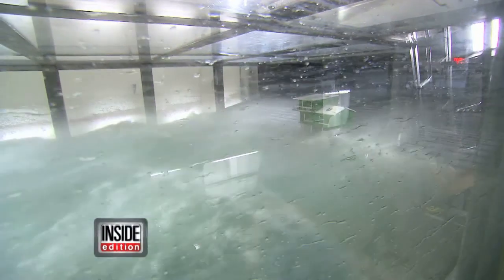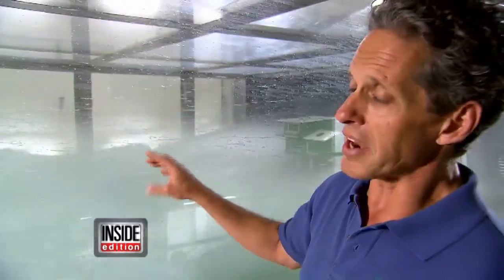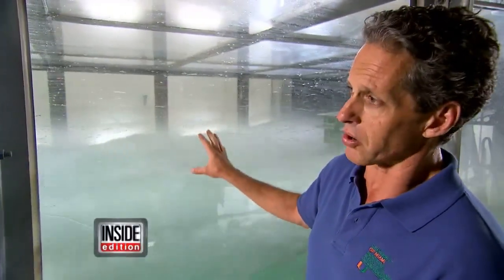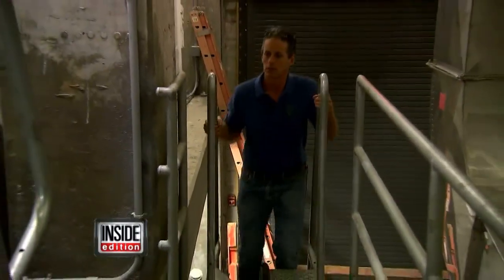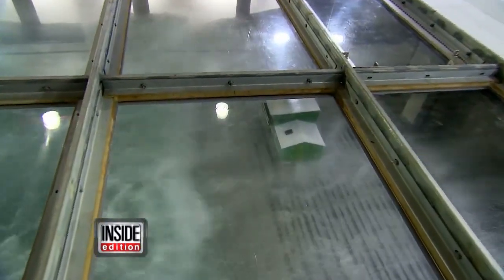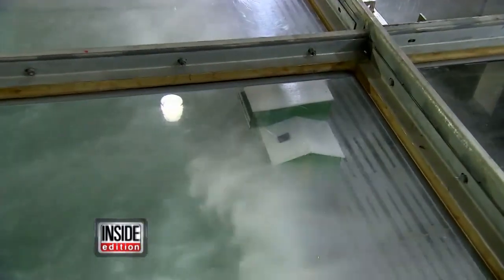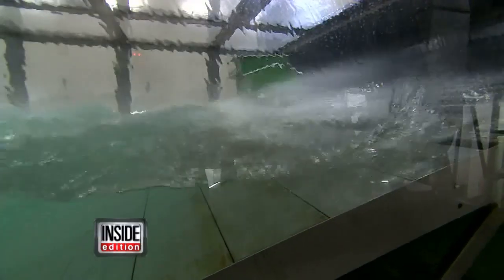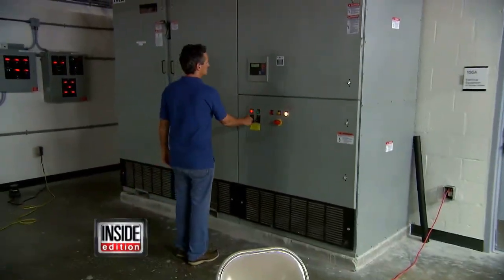Simulator Shows What Happens in a Category Five Hurricane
A simulator known as a hurricane in a box could predict how ferocious the storms like Hurricane Joaquin can get. Dr. Brian Haus, director of The University of Miami lab that created a 75-foot hurricane simulator.